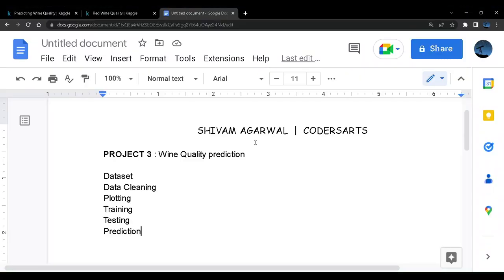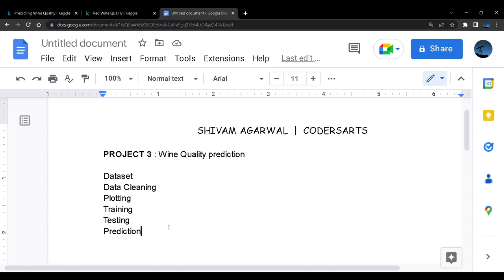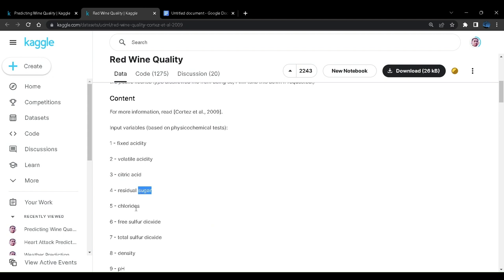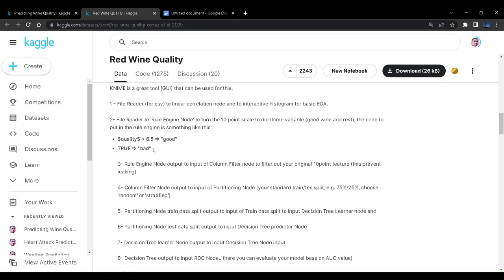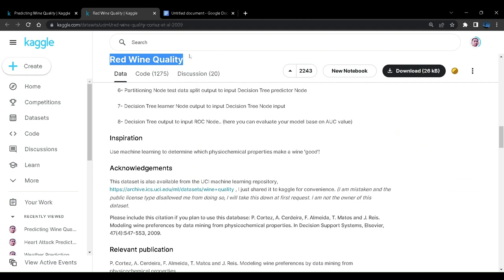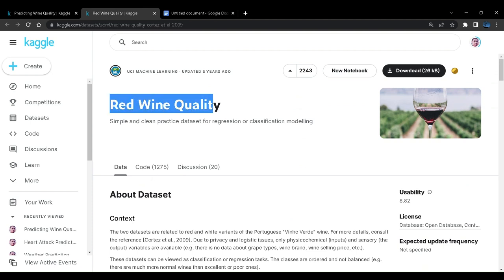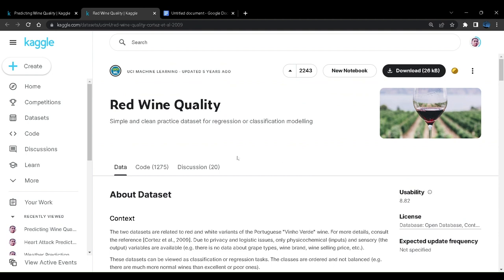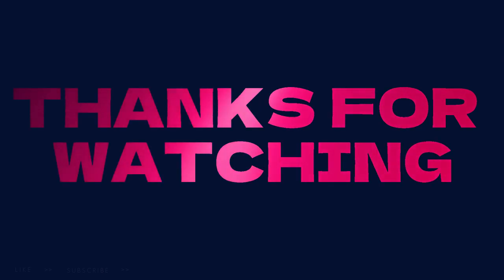Wine Quality Prediction In Python | Problem Statement Explanation | Machine Learning Project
This is the introduction part of PREDICTING WINE QUALITY Project where we provide the details and procedures of the coming project that we will build in Part2 of this Series. This is based on analysis of wine quality based on content or ingredients of the red wine provided such as sulphides, chlorides, alcohol, pH, citric acid etc. and categorise whether the wine is commercially good or not in terms of quality. The result will be that we will be able to analyse quality of wine with all set of varies values using AI and know whether or not the product is high in quality.